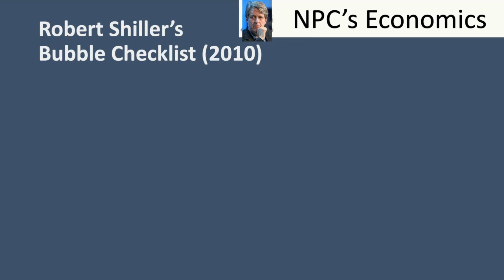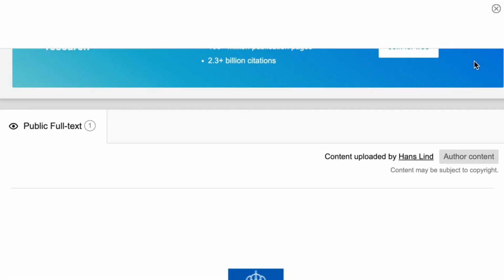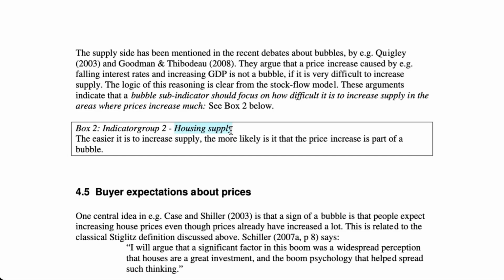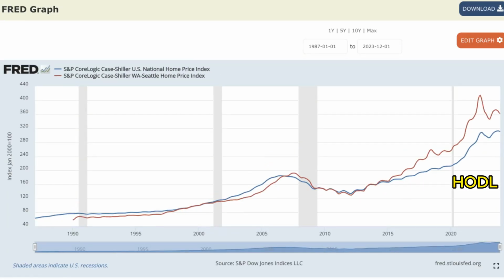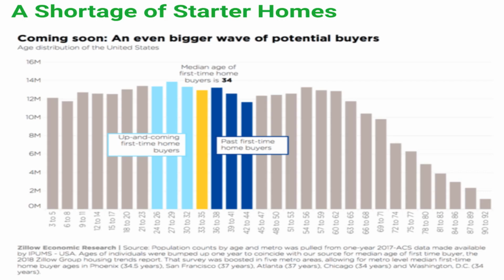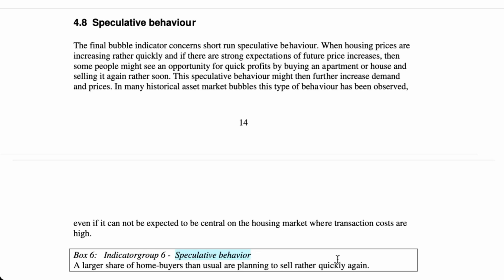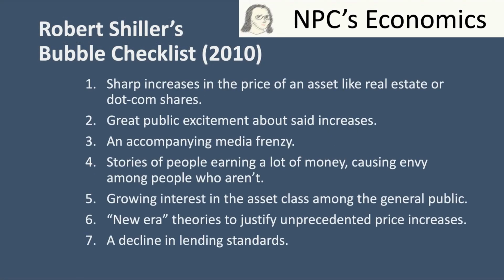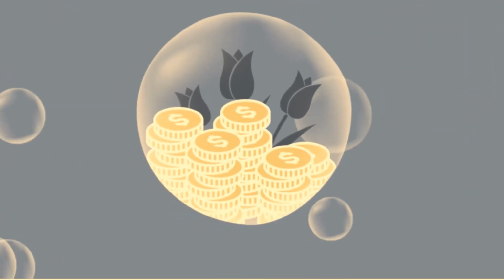Diagnosing the U.S. Housing Market with a System of Bubble Indicators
This time, we continue discussing the housing bubble in the United States using Hans Lind's bubble indicators.

From 2019 to 2022, the median price of homes sold in the United States rose almost 50% in just 3 years.  The housing market looks frothy and there are signs of a housing bubble. Given that the Money Printer (TM) has been cranked to high heavens, does that mean there really is a bubble?